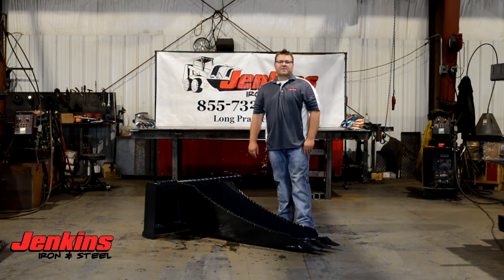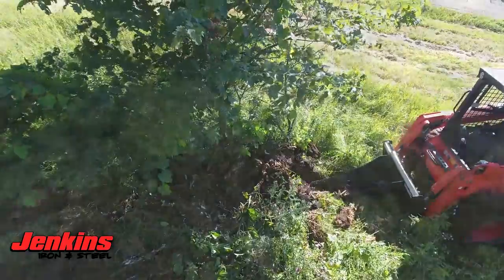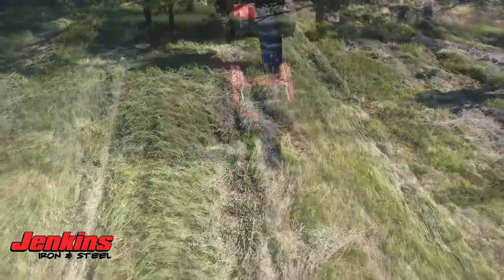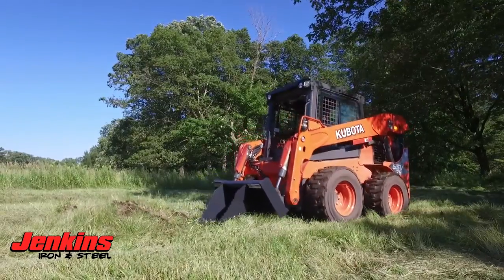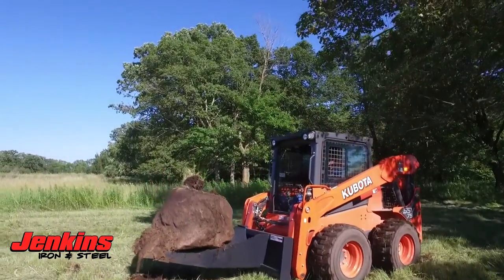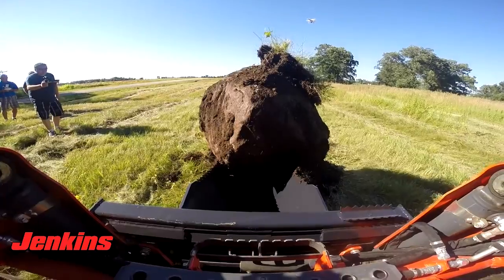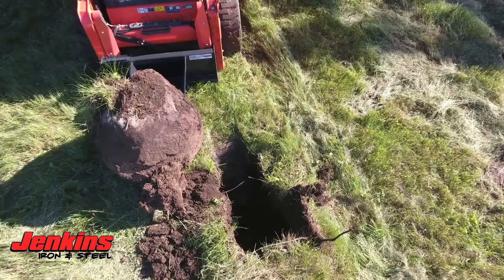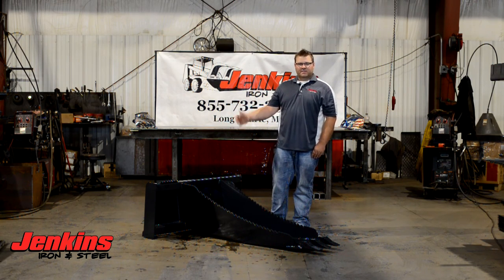Stump Bucket | Jenkins Iron and Steel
The Jenkins family founded the company with one goal in mind and that is to put out the highest quality, most durable attachments on the market at prices that everyone can afford.